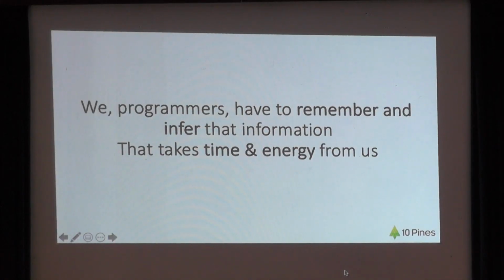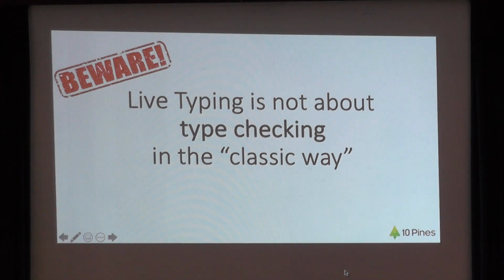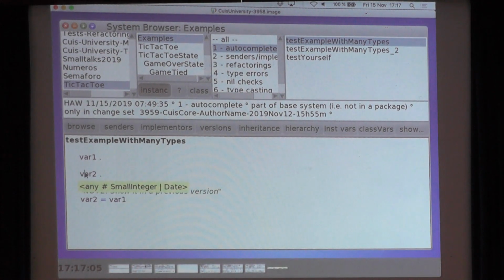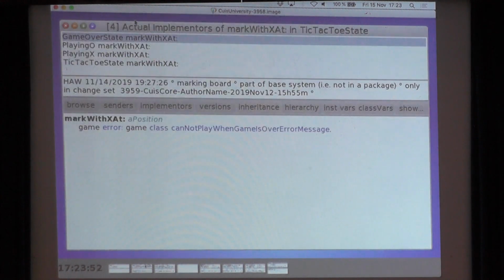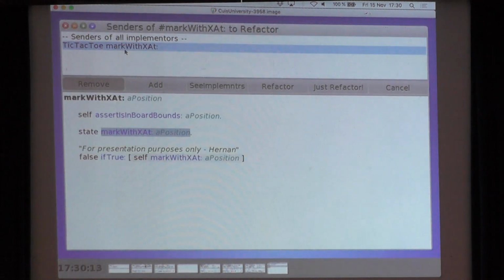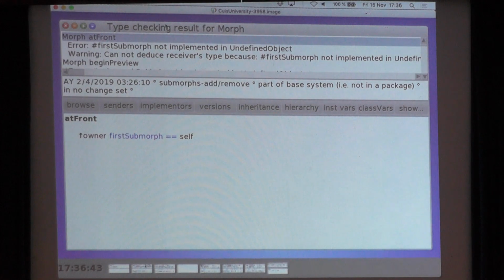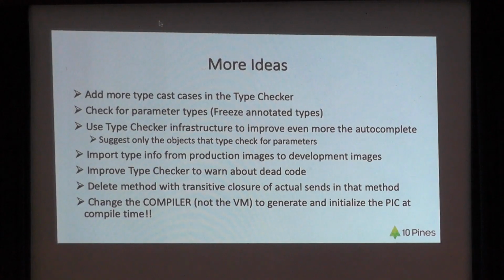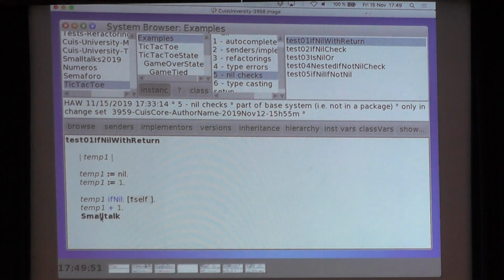Live Typing - Update & what's next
by Hernán Wilkinson
Last year I presented Live Typing, a new idea about annotating types in Smalltalk. There have been a lot of improvements and new functionality has been added to it. I'll present them and show what is coming up.